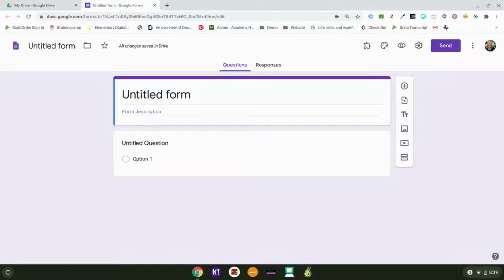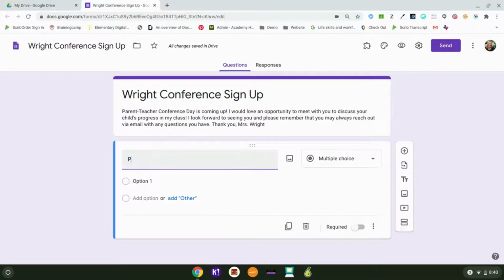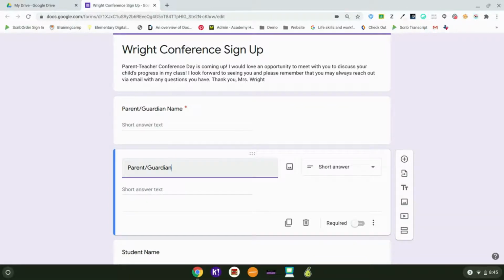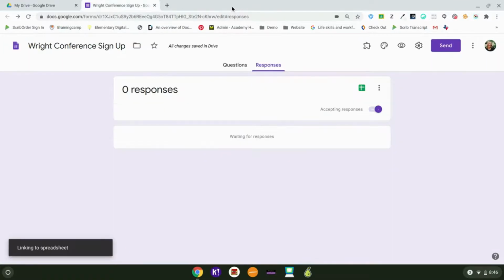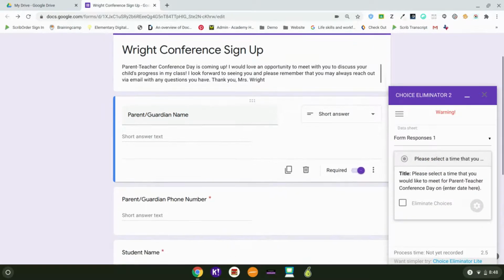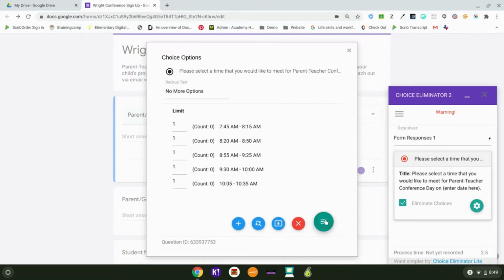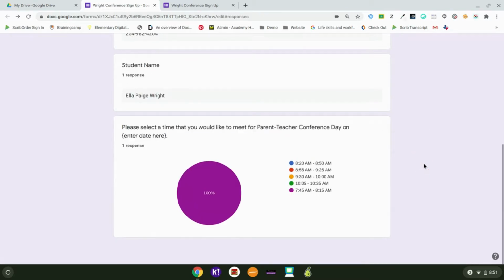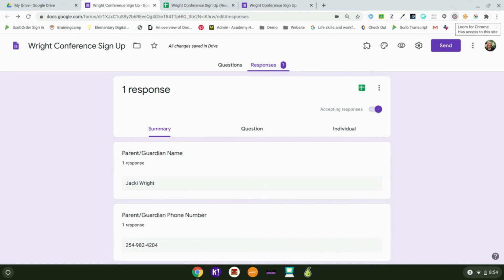Choice Eliminator in Google Forms